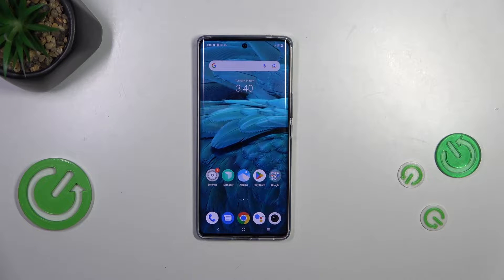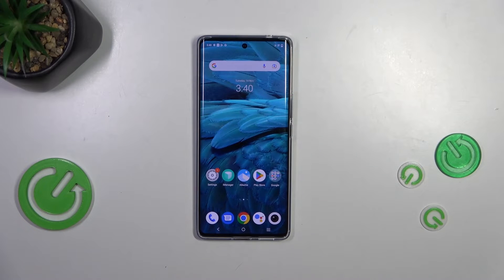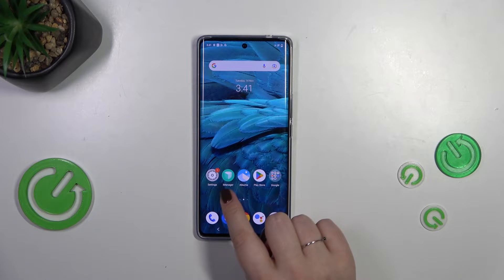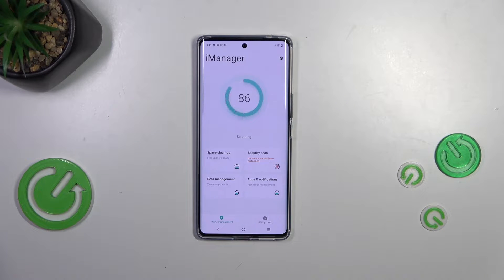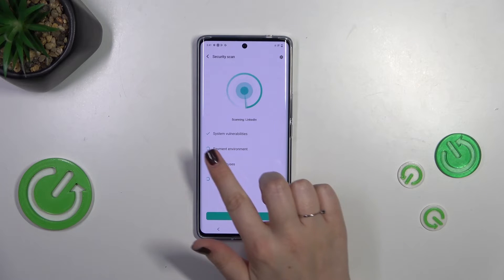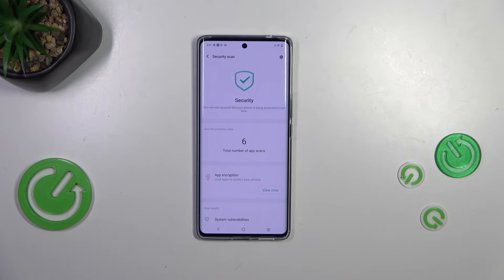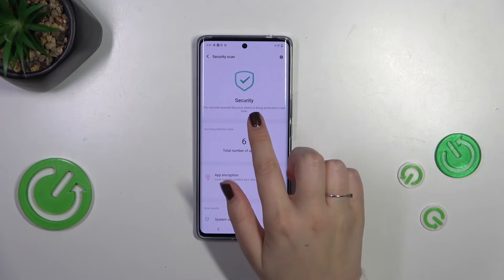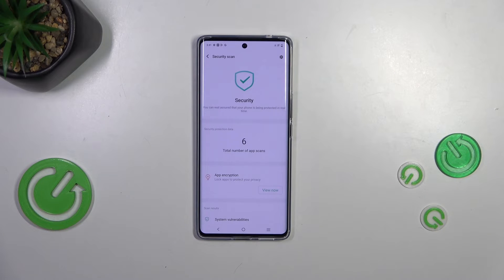How to Perform Virus Scanning on VIVO V29?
Find out more:
This tutorial is designed to assist users of the VIVO V29 smartphone in performing virus scanning to ensure the device's security and protect it from potential threats. Understanding how to conduct a virus scan is essential for safeguarding personal data, apps, and files from malware or malicious software. The step-by-step guide will provide VIVO V29 users with instructions on initiating and conducting a comprehensive virus scan to maintain a secure and protected device.

Why is it important to perform virus scanning on the VIVO V29 smartphone? How can users access the virus scanning feature on the VIVO V29? What options or antivirus software are available for conducting virus scans on the VIVO V29? Can users schedule or set up automatic virus scans on the VIVO V29 for regular checks? What types of threats or malware does a virus scan typically detect on the VIVO V29?